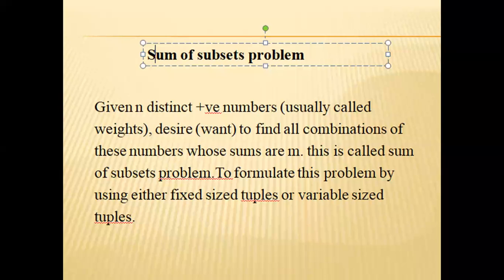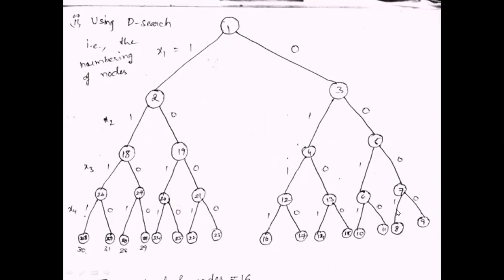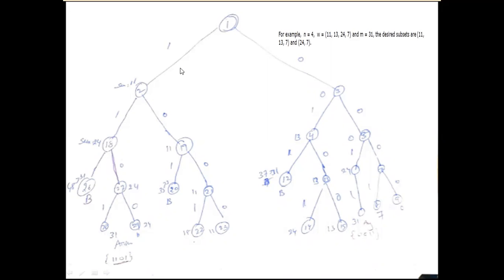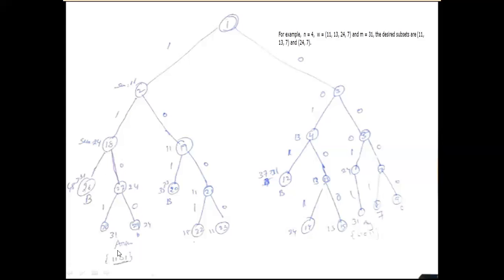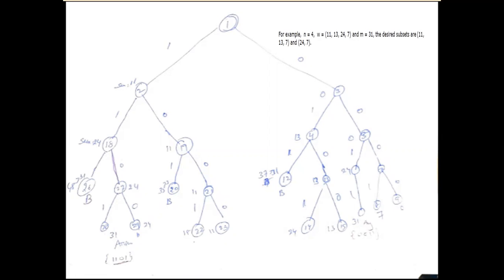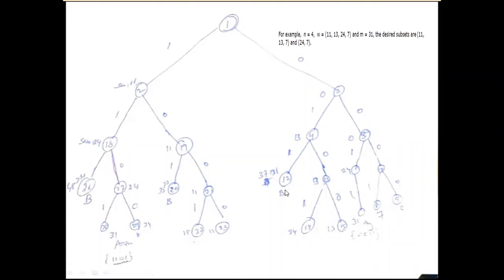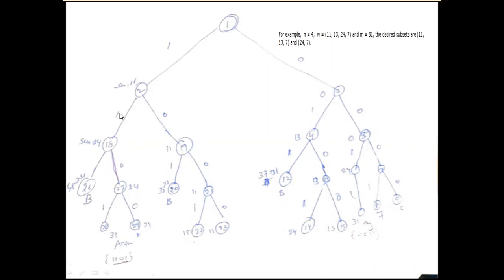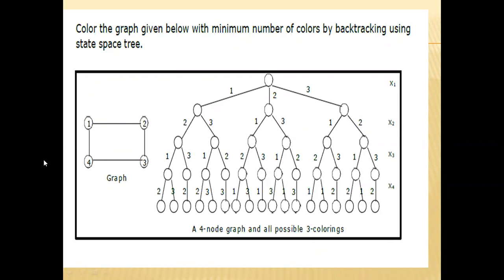JNTUK R16 III CSE SEM2 DAA BT GENERAL METHOD PART 6